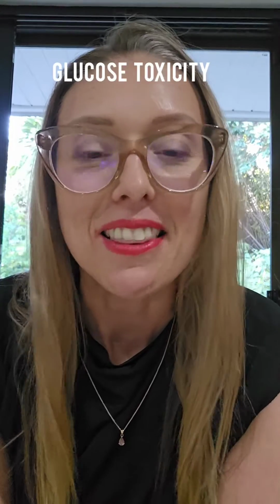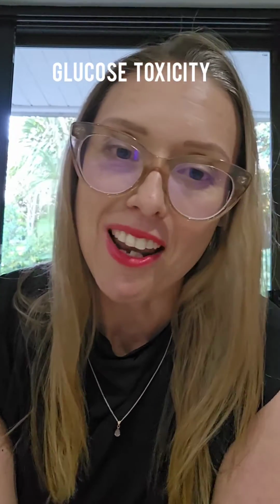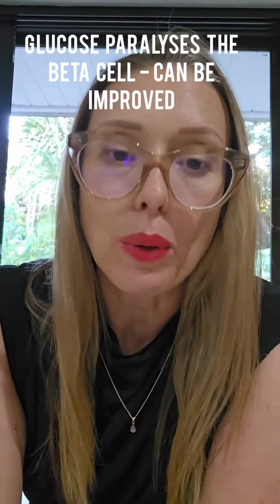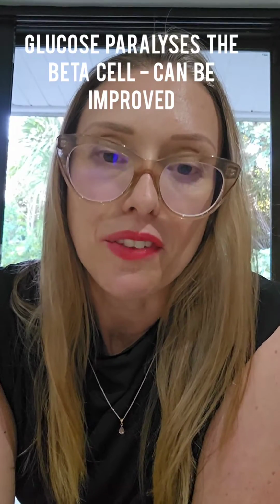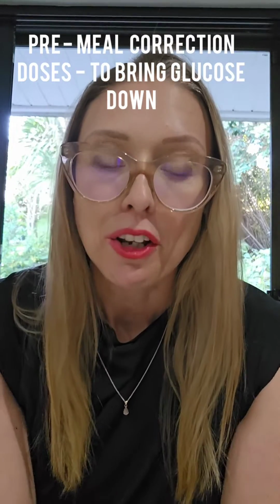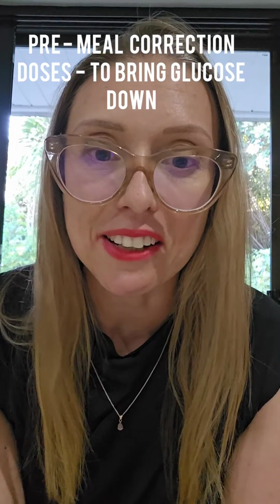Double jeopardy - hyperglycemia begets hyperglycemia in glucotoxicity.